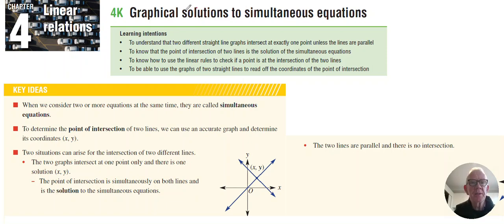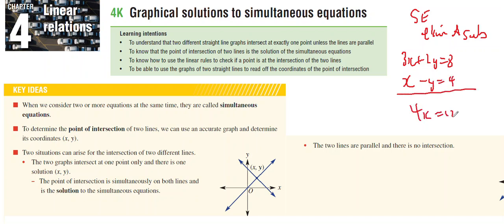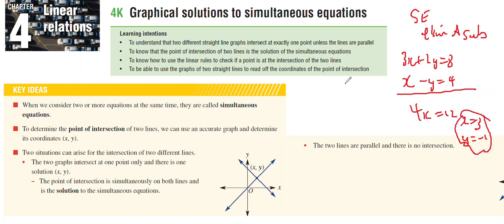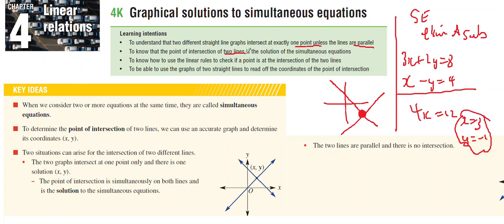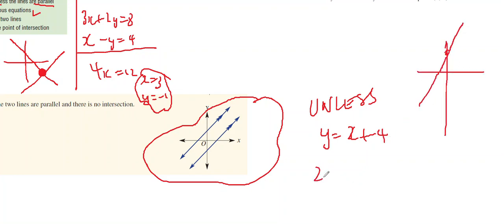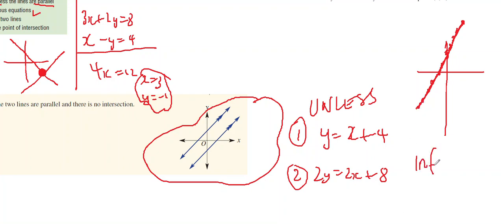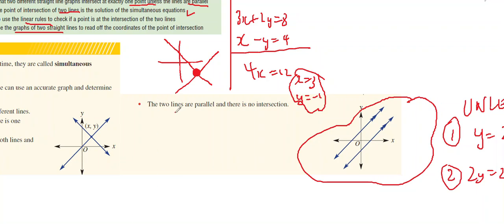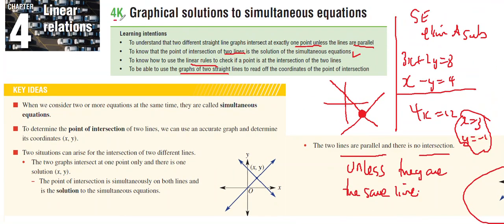8E 4K Explanation